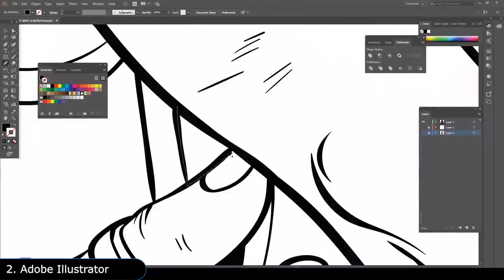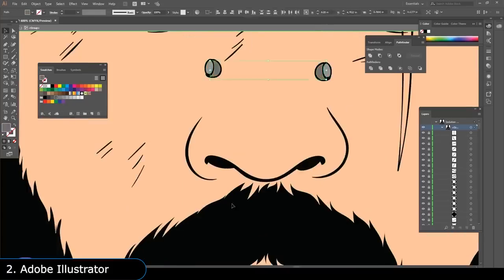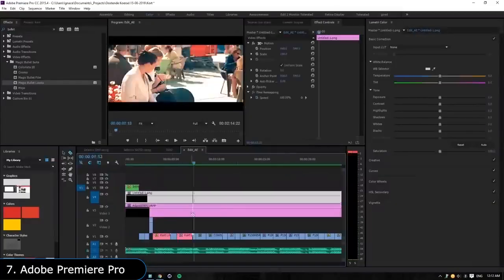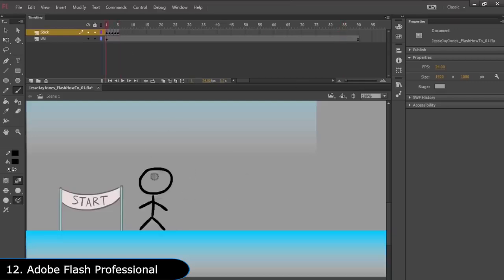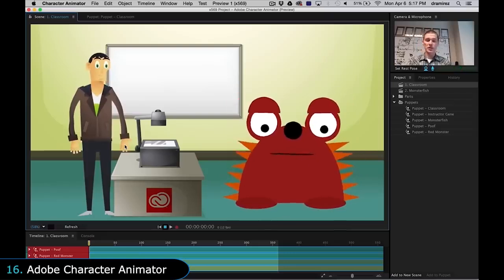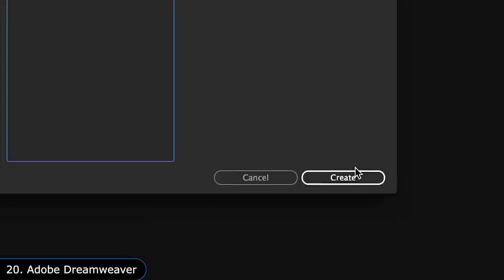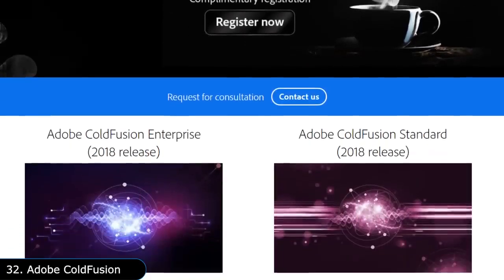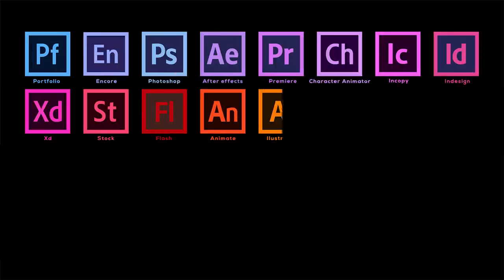All 50+ Adobe apps explained in 10 minutes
Adobe apps explained